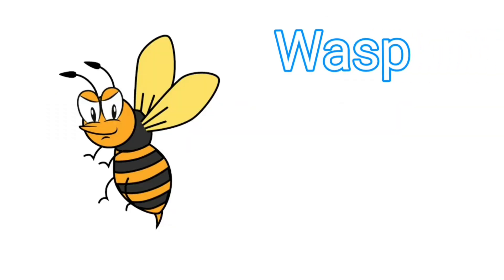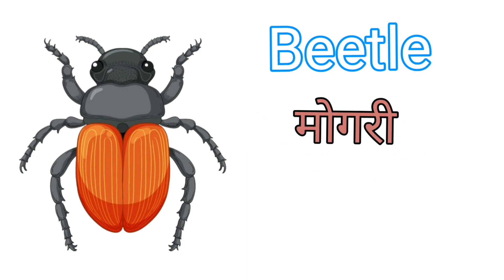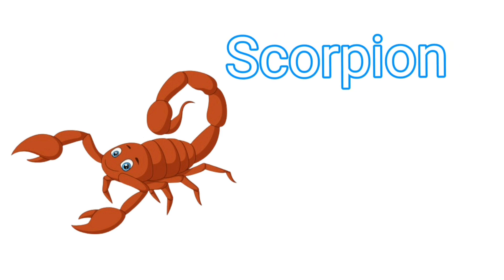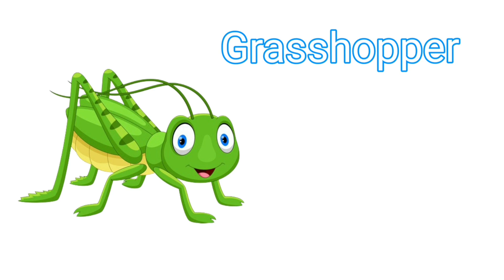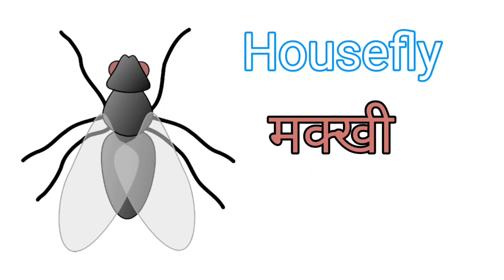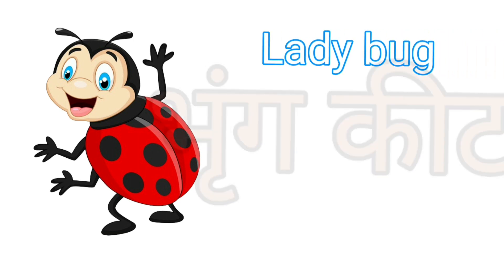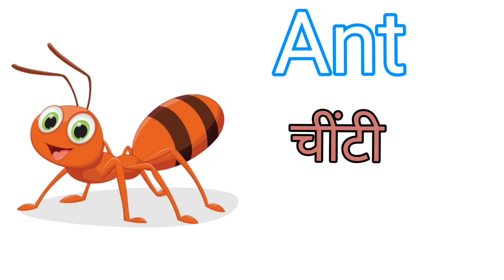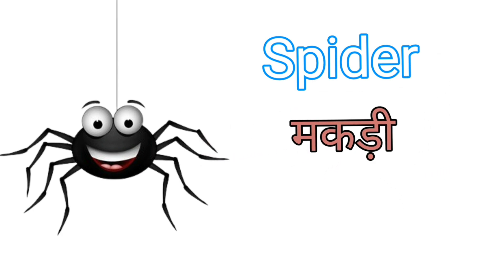Insects name | Insects for kids | Insects name in English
Insects name | Insects for kids |Insects | Insects name in English | Names of insects